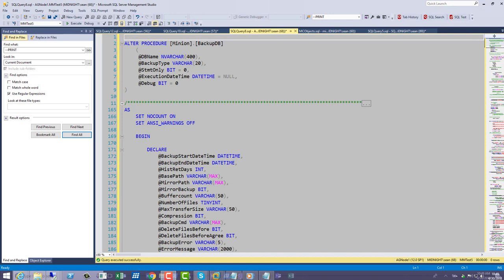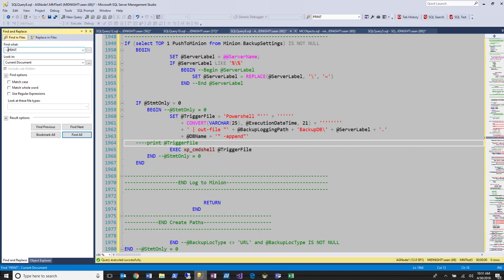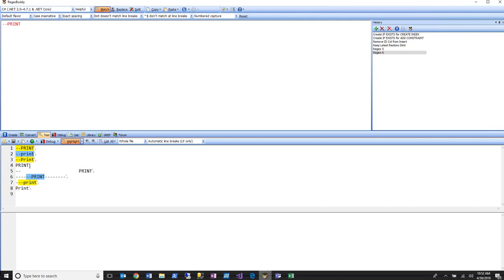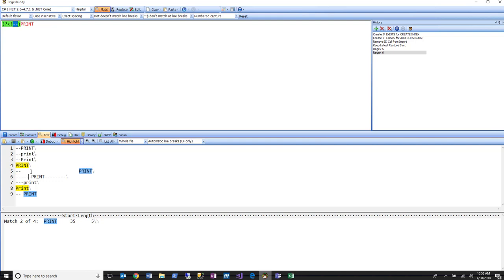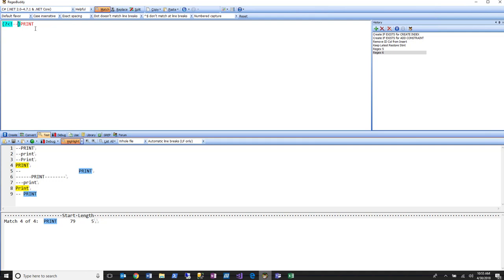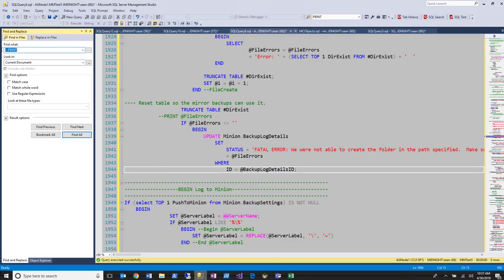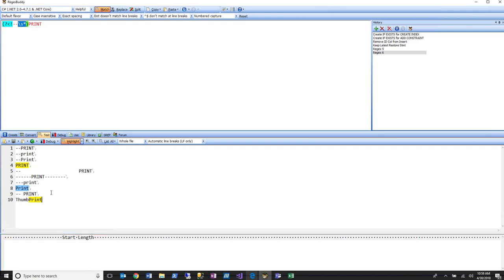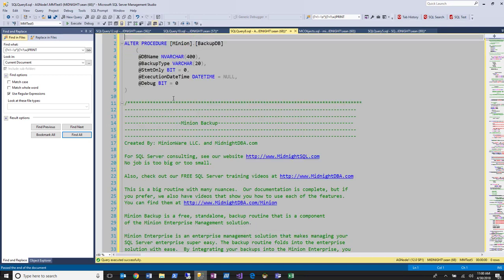REGEX: Use Lookbehind for PRINT Statements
Regular find can't show you negative searches.  That's searches where letters don't exist.  So here I'm going to show you how to find PRINT statements that aren't commented out.  This can be useful if you've got a big stored procedure that's returning a PRINT statement that you don't want.  This way you can easily find only those uncommented PRINT statements instead of having to look through all of them.  I use a regex lookbehind for this and thoroughly explain how to use a lookbehind for this type of negative search.